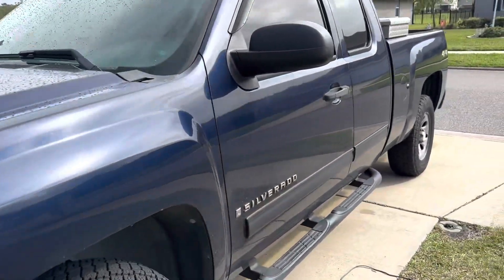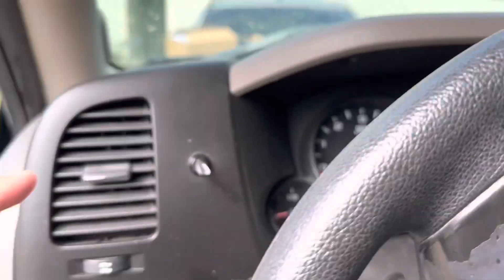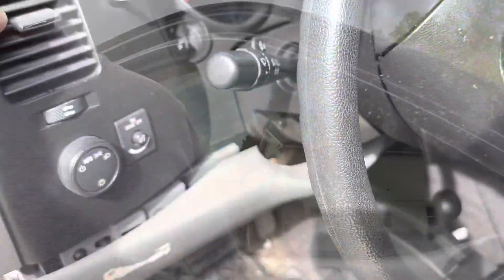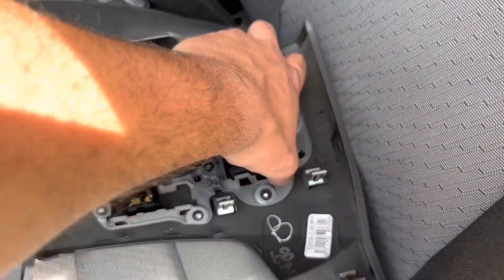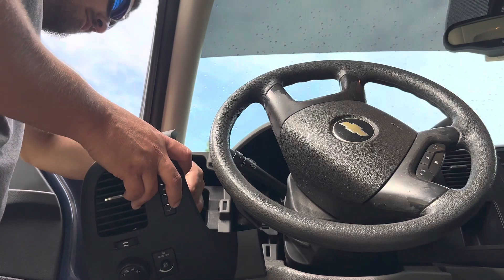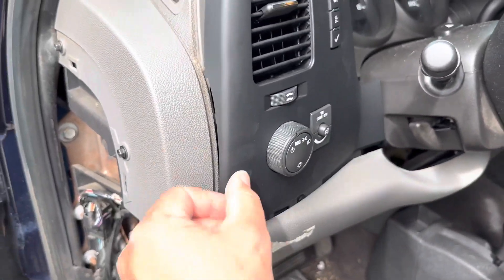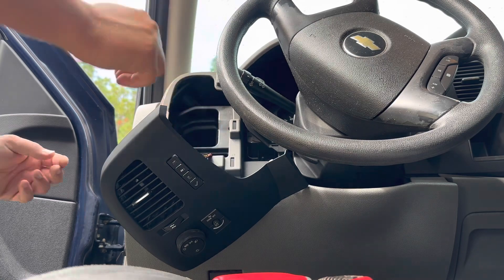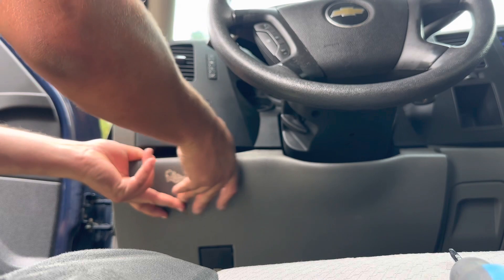UNLOCKING HIDDEN DRIVER INFORMATION ON 2007-2013 SILVERADO/SIERRA FOR UNDER $60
So today I decided to unlock some hidden features that my truck has by the installing the drivers information center. These features are nothing not known about but they do improve the overall experience with the truck.

For literally $60 I get a ton more features and information for my truck from the drivers information center being installed.

Just the Controls

eBay links